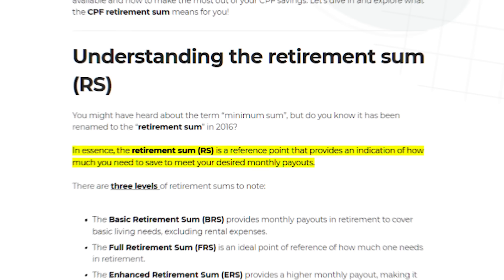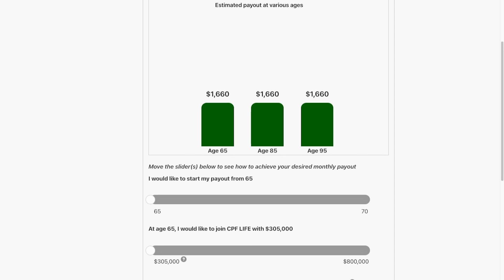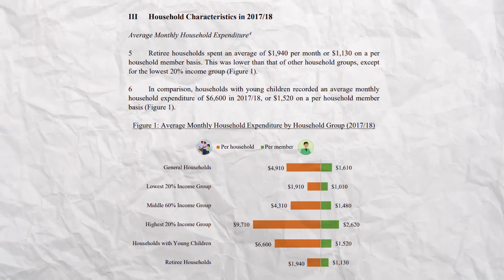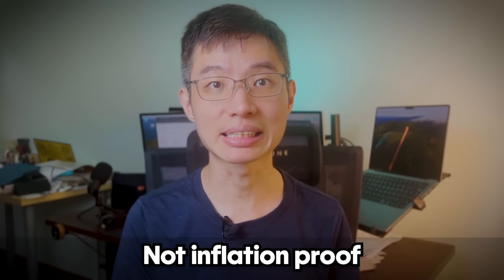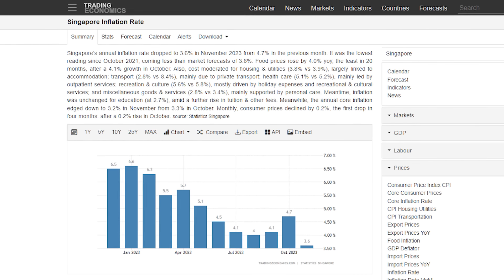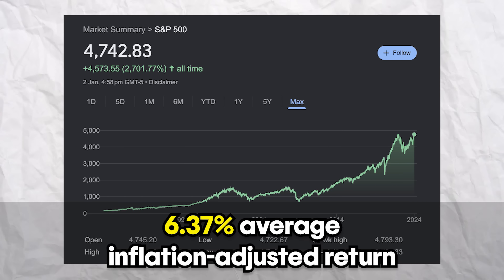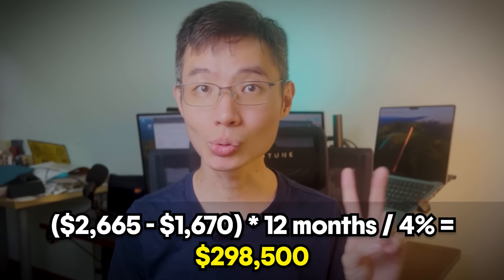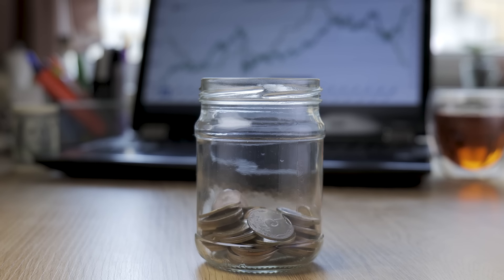Which Is BEST CPF Retirement Sum?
0:00 - Intro
0:41 - What is CPF retirement sum?
2:53 - How much do we need for retirement?
4:52 - Caveats with CPF LIFE
10:24 - Which retirement sum should you go for?
12:53 - Conclusion

Ltd. (UEN: 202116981M) is a Capital Market Services Licence holder under the Securities and Futures Act 2001, licensed and regulated by the Monetary Authority of Singapore.​​All content presented herein may contain advertisements. No content should be construed as investment advice or recommendation, or an offer or solicitation, to deal in any investment product. All investors should consider for themselves if the investment products are suitable. Investors are advised to seek advice from a professional financial adviser if they are uncertain if the investment products are suitable for them. Past performance of any investment products is not indicative of future performance. The value of the investment products and the income from them may fall as well as rise. Investing in investment products contains risks and investors may lose all their investments.​The content may be translated into other languages. Where such a translation is made, this English version remains definitive. If there are any discrepancies between the English version and any version of the content in another language, the English version shall prevail.​This advertisement has not been reviewed by the Monetary Authority of Singapore.​*